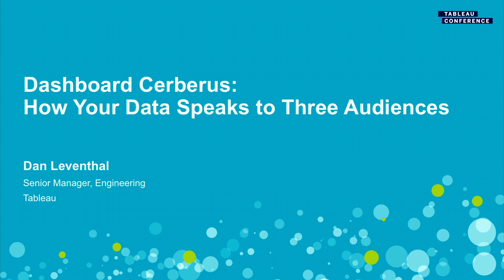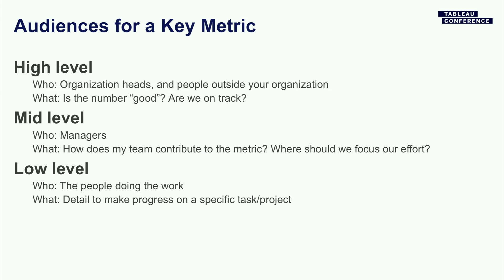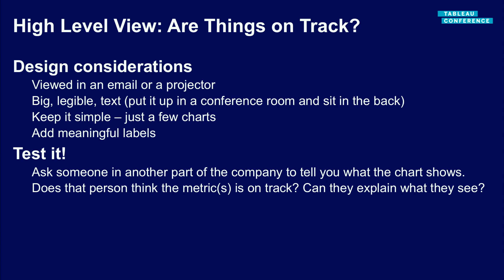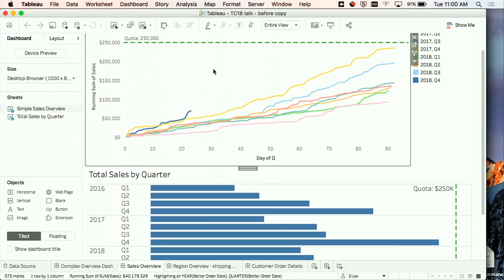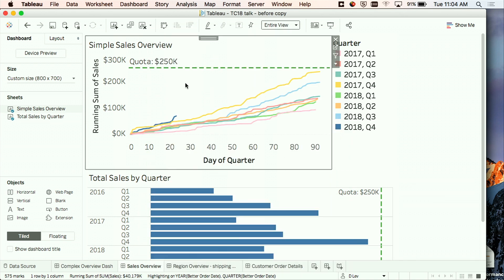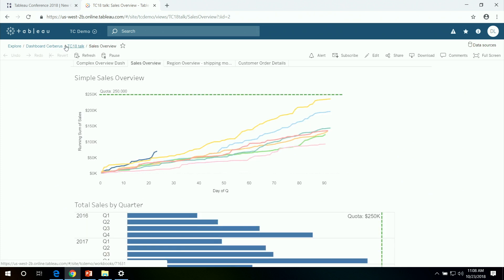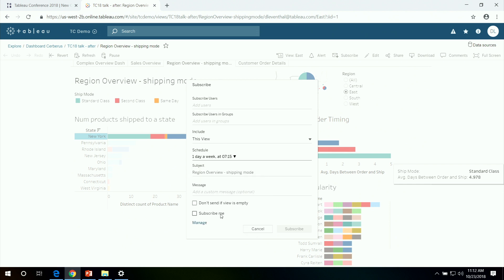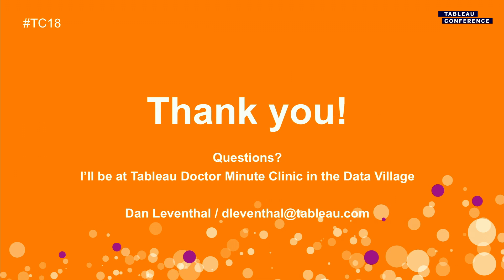Dashboard Cerberos | How your data speaks to three audiences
With important company data, it's often tempting to make a single dashboard that will show the data in the best possible way for everyone at the company. This is a trap. Different people need different things from the data, and have different design considerations. In this session, we'll walk through three typical audiences (Exec, middle management, and ICs) and how to make the data useful for each.